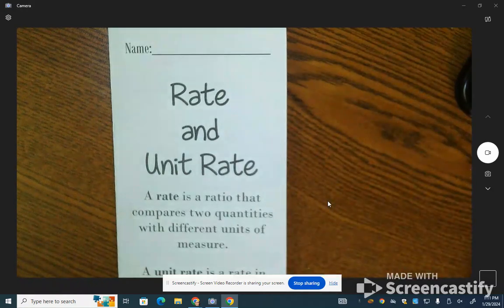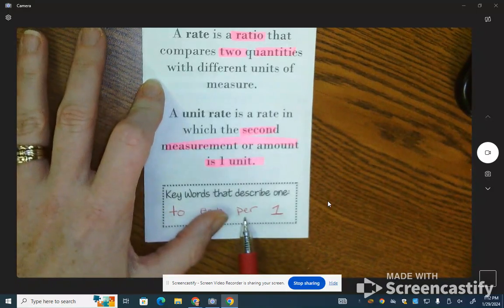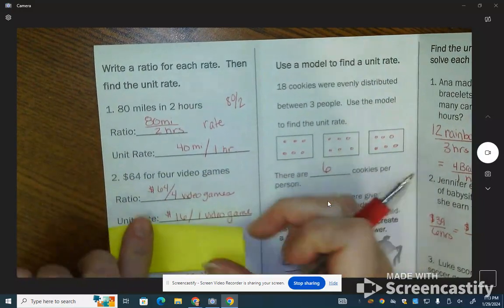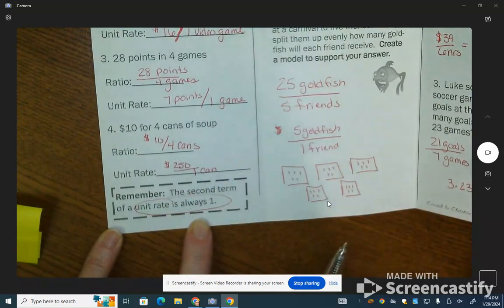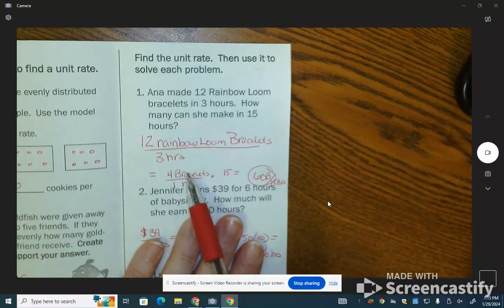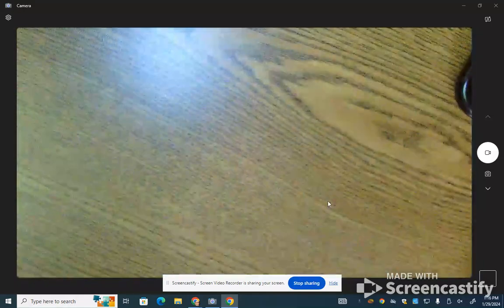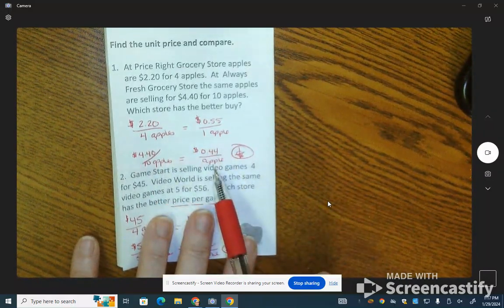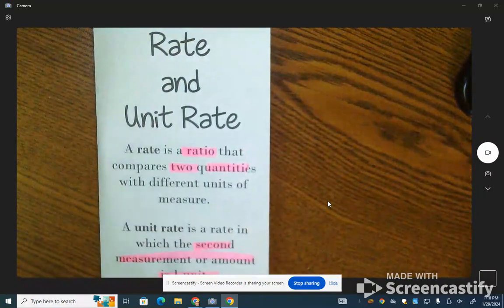Rates and Unit Rates